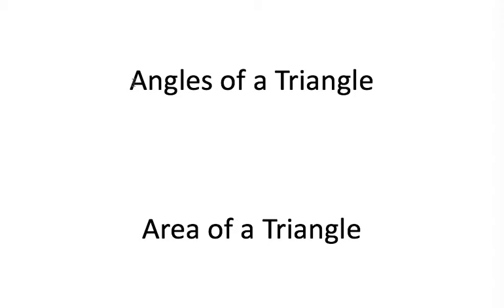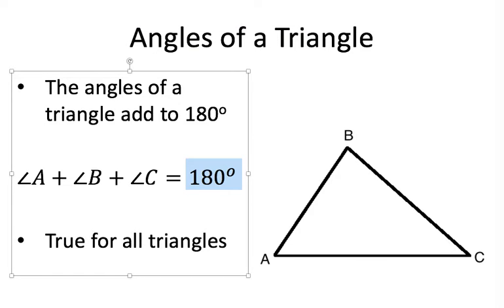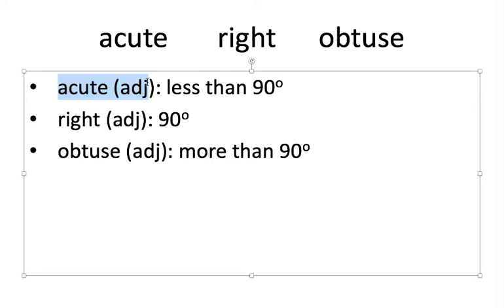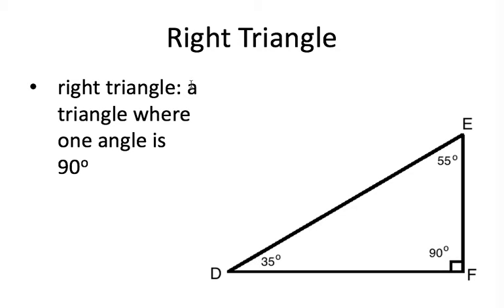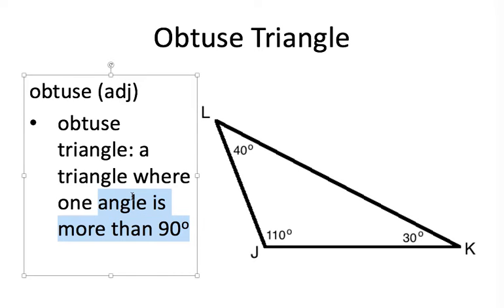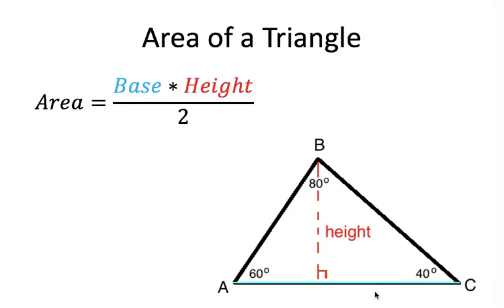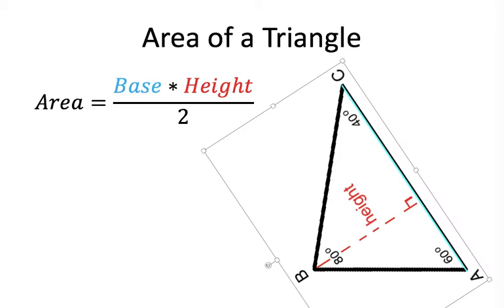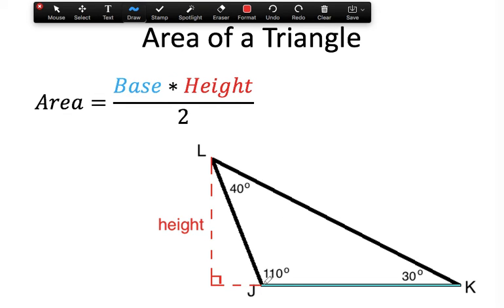Angles and Area of a Triangle